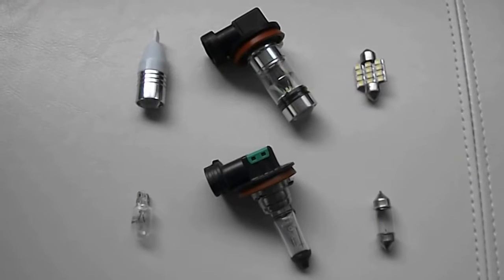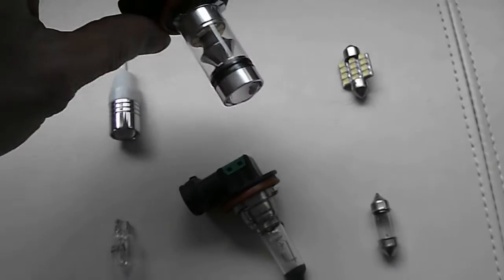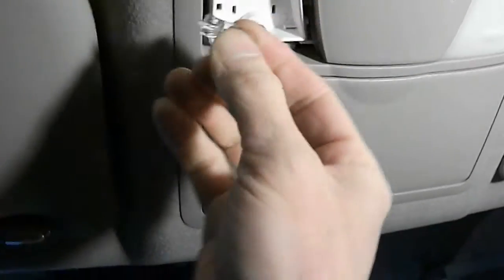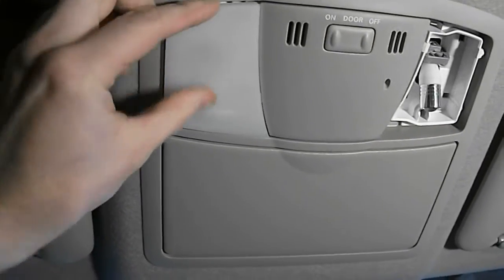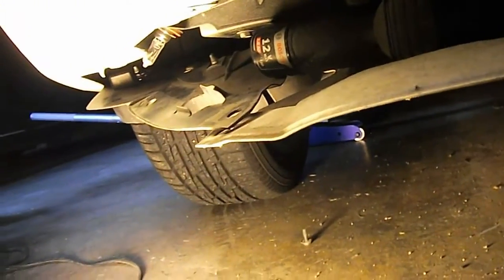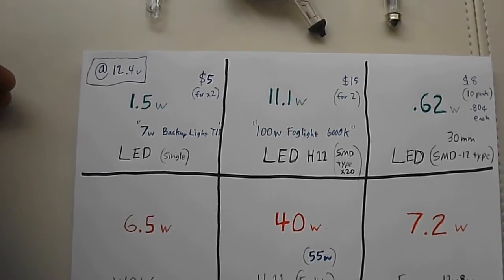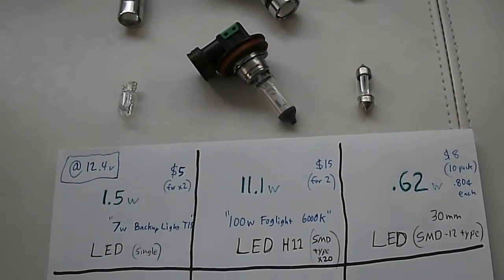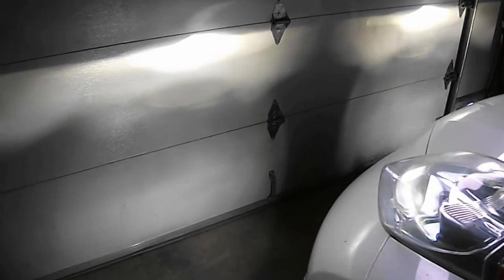Nissan Leaf - Modified - episode # 03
What's better than LED upgrades?  ...More LED upgrades.  Today we convert the map lights, fog lights, dome, & trunk lights.  Bench tested for actual performance vs. claimed.  Surprising results...